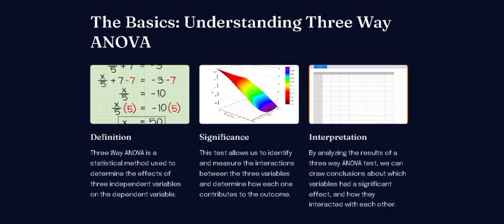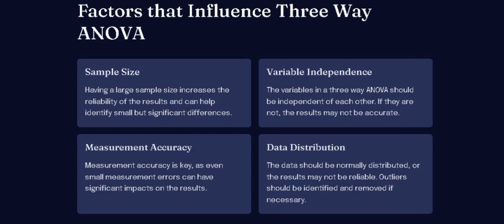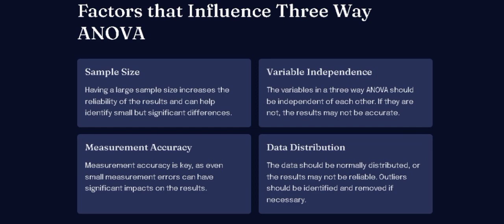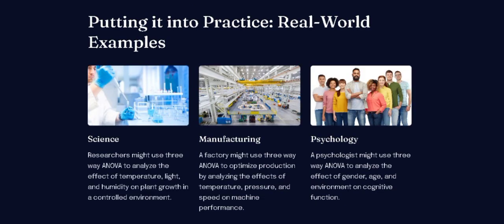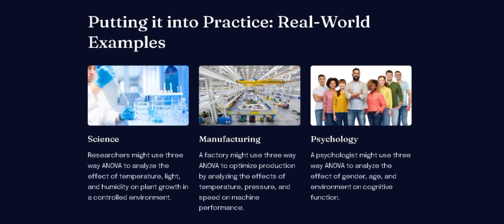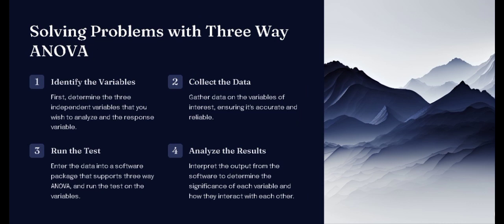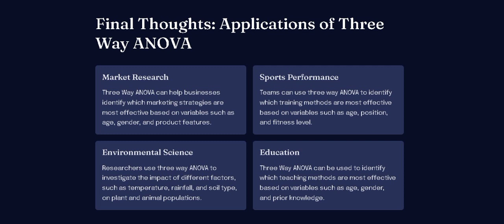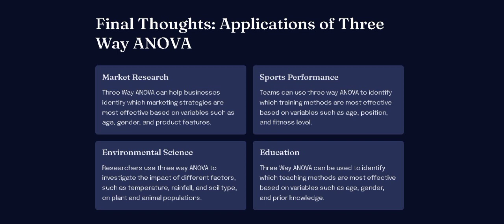kel 8 Three way ANOVA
Nama : Putri Sulastri and Refi Komariah
Kelas :TBI /B